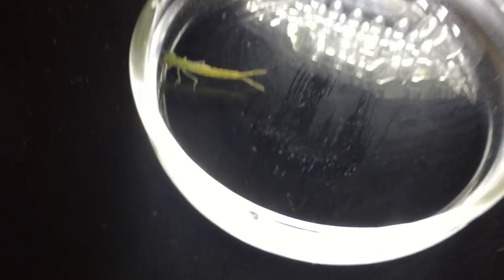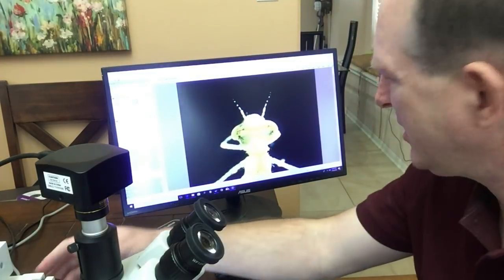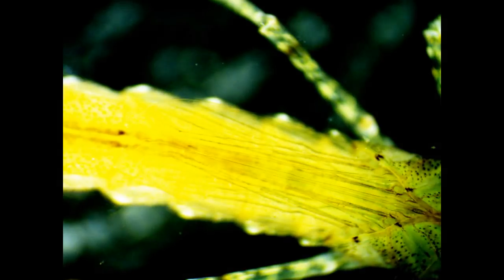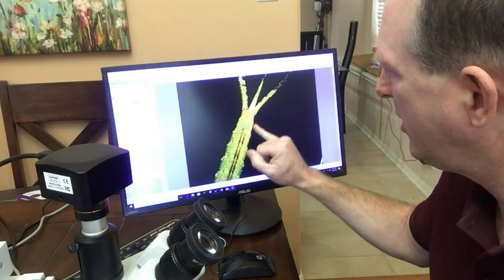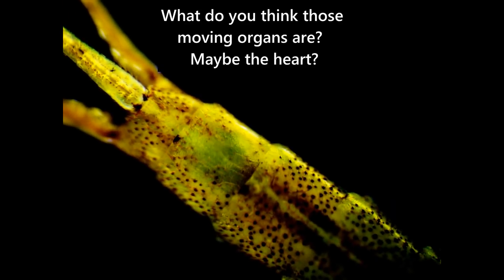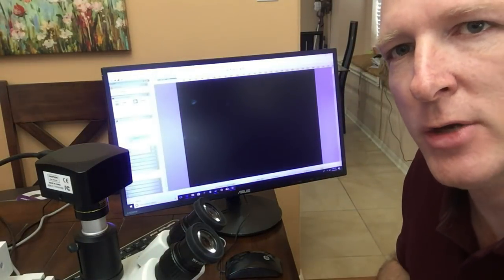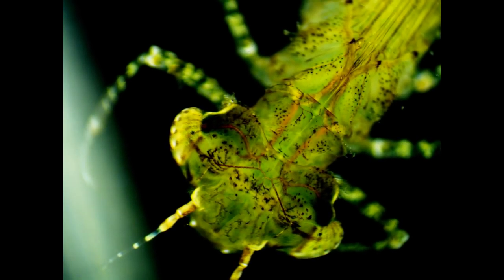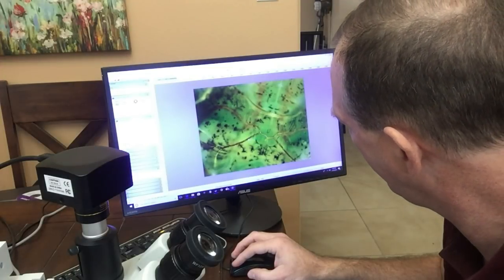Mayfly Nymph - Viewed at 60X Magnification - Crazy!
Get close up with the mayfly nymph.  We take our microscope to 60X magnification to see the incredible parts of the mayfly nymph.  for more info on this incredible insect.